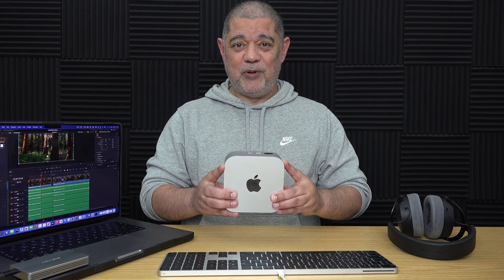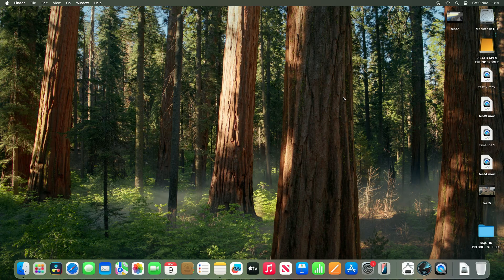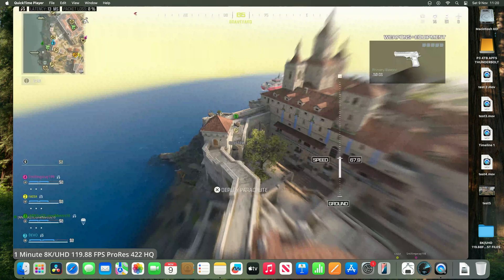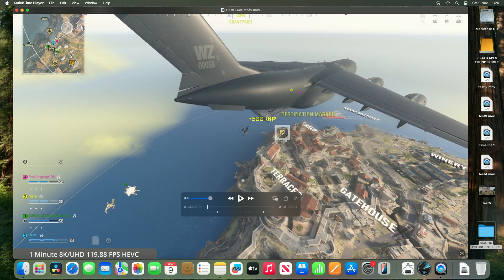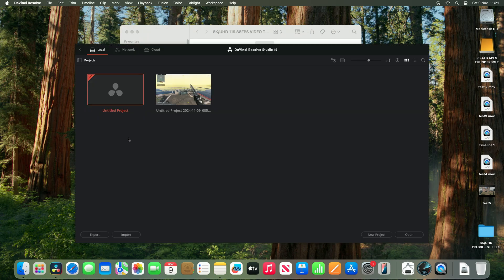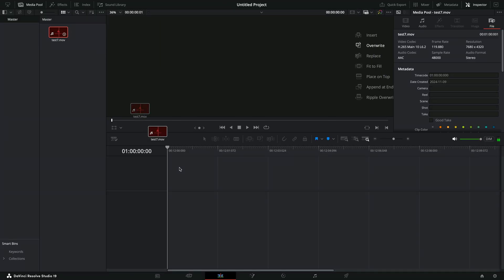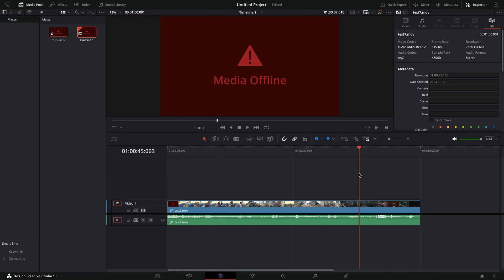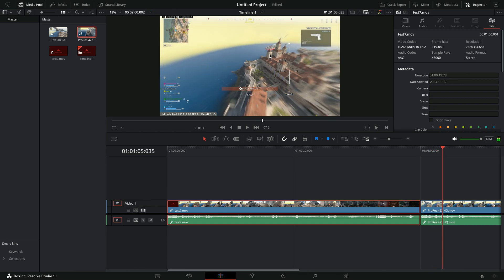M4 Pro Mac Mini Problem With CORRUPTED Video File Exports From DaVinci Resolve Studio 8K 120 FPS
So here's an example of a corrupted video file after exporting from DaVinci Resolve Studio on the M4 Mac mini. I had 6 crashes before this export doing the exact same thing, which obviously meant that the exported files didn't work.

What's really interesting are the issues that Resolve had trying to playback a file that it had encoded. It was showing the video file as being offline media, even though the clip had just been imported straight into its bin.

For anyone interested. Yes, other resolutions, frame rates and codecs do work for exporting. However, this M4 Pro Mac mini is supposed to be able to playback and export 8K 120FPS video files and 8K 120FPS is also a function of DaVinci Resolve Studio. Plus, my 32GB, 32 GPU core M1 Max MacBook Pro has no problems exporting H.265 using the Apple media engines to 8K 120FPS. So there is definitely something wrong somewhere between the M4 Pro Mac mini, macOS and DaVinci Resolve Studio.

Here's a link to another video that shows more detail and info for this setup:

Cheers,
Dave.